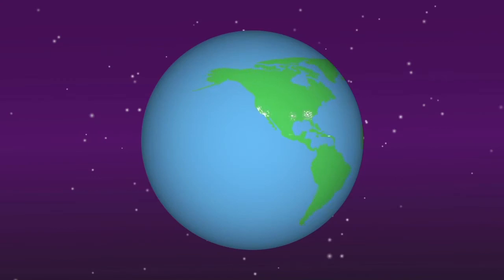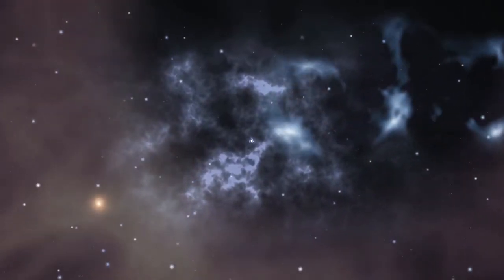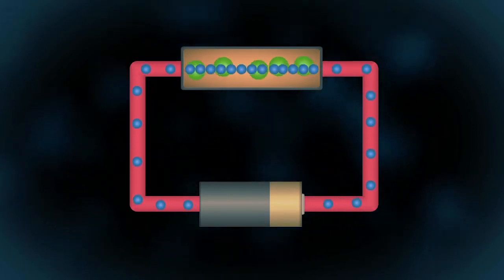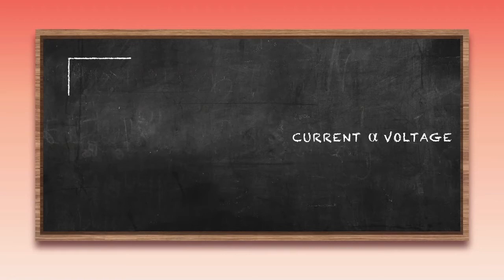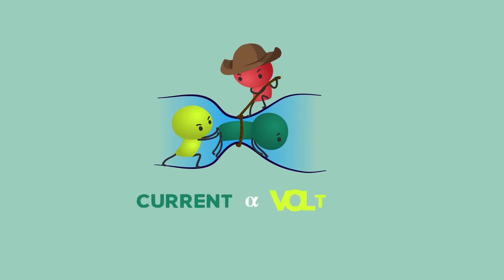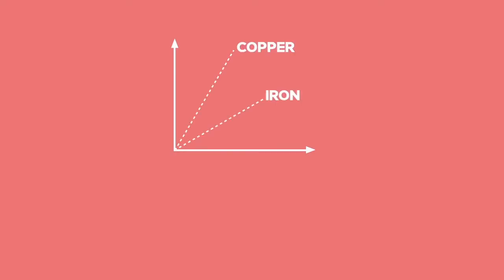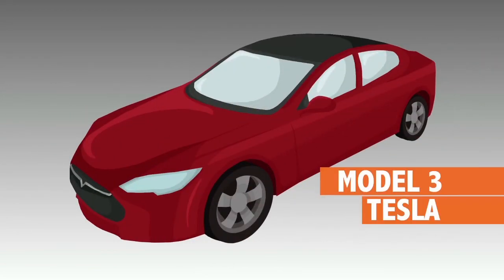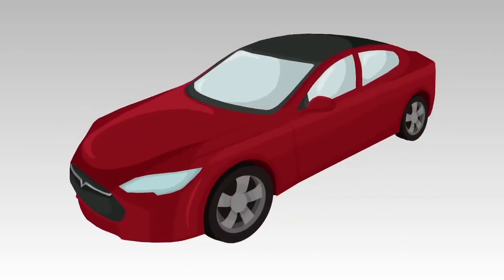Electric Circuits: Concept Video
Grade 12: Physical Science: Circuits